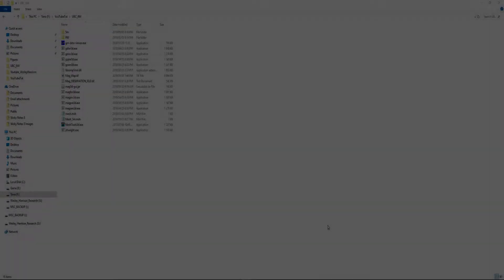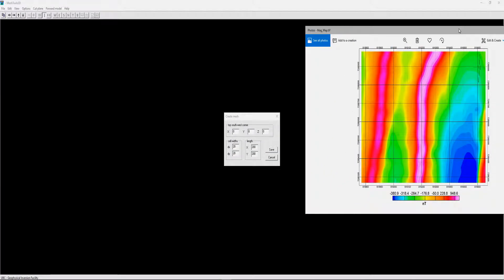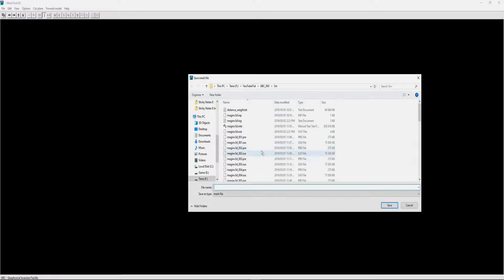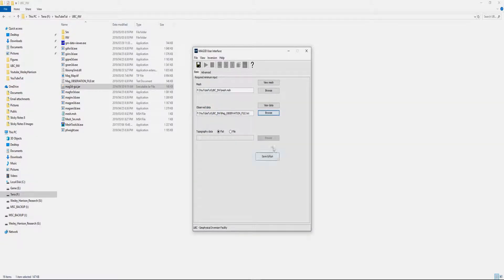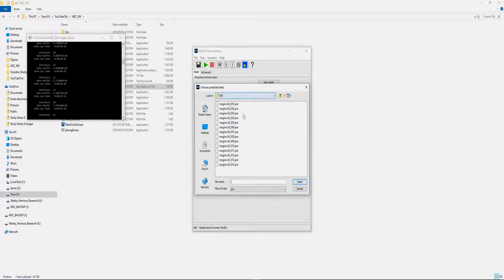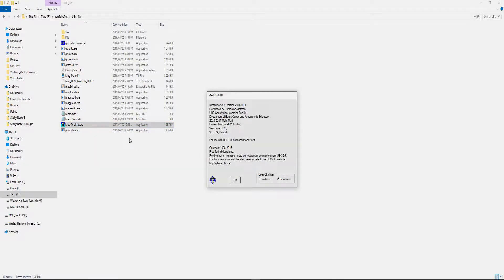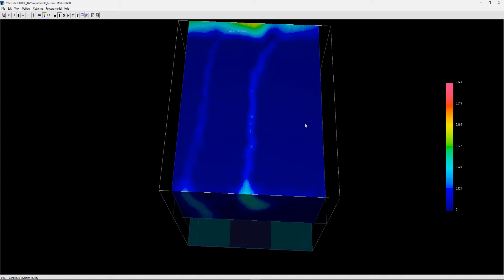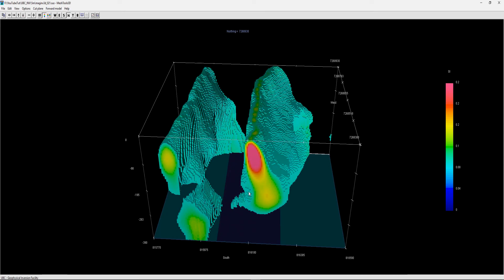Field Modelling |UBC GIF: MAG3D/GRAV3D| Part 2: Firsts 3-D Magnetic Inversion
In this video, I show you how to calculate your first 3-D magnetic inversion model using MAG3D.